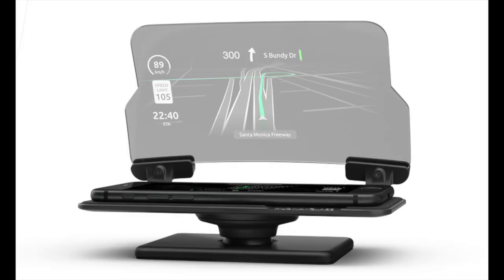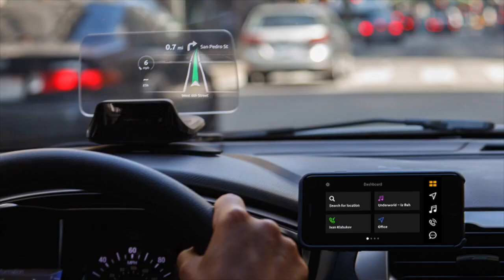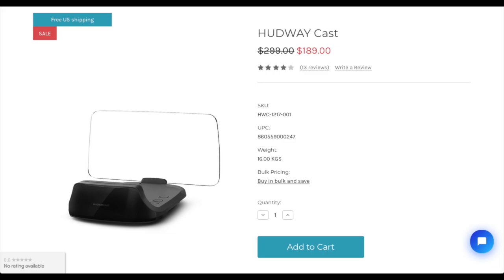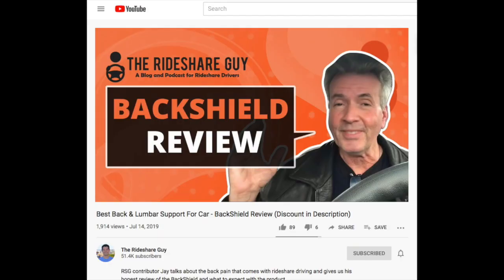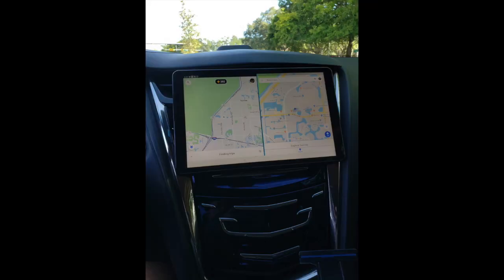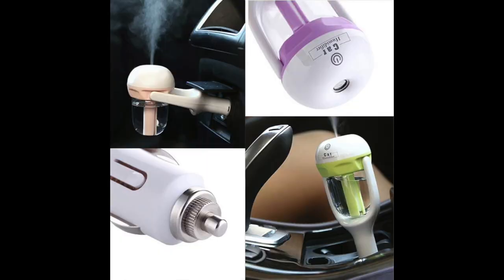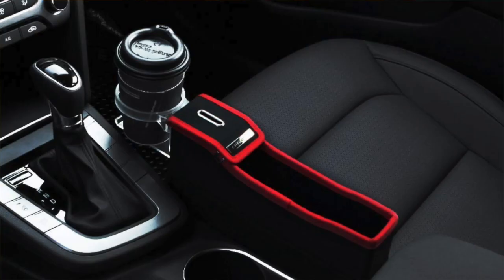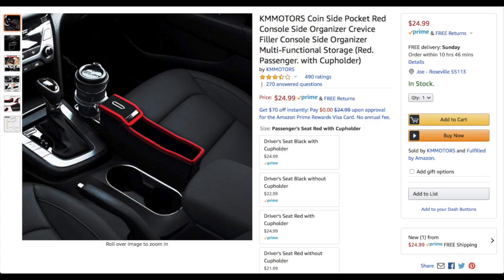5 Unique Products for Uber and Lyft Drivers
RSG contributor Joe shares 5 unique products for Uber and Lyft drivers that help to improve the driving experience overall.

✔ Earn more money when you shop online - share this resource with your passengers to earn even more!

✔ Never pay full price for gas again. Start saving today

✔ Enjoy listening to podcasts and audiobooks while driving? Get your first audiobook for free with Audible